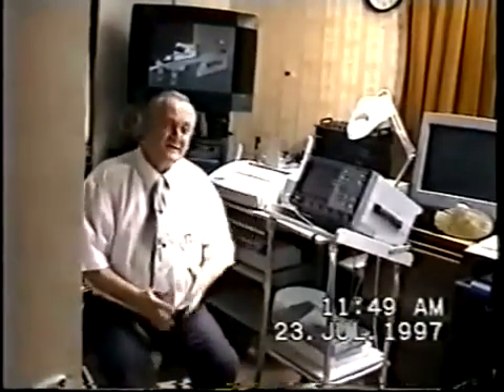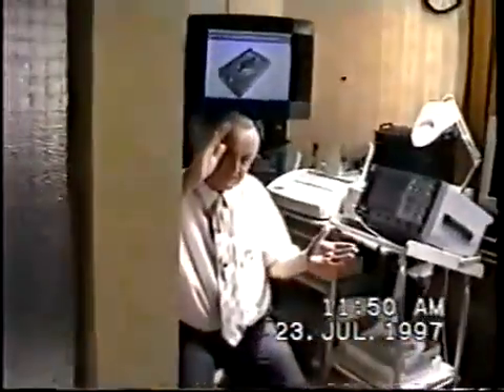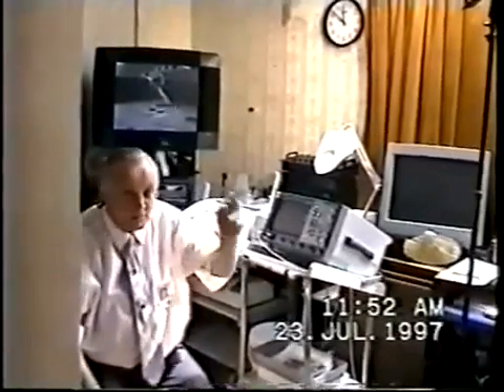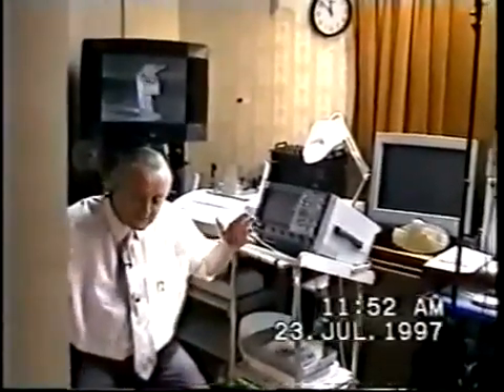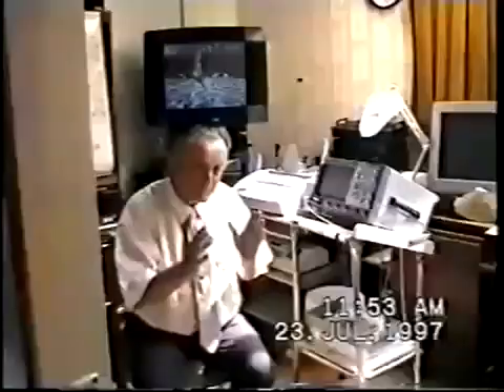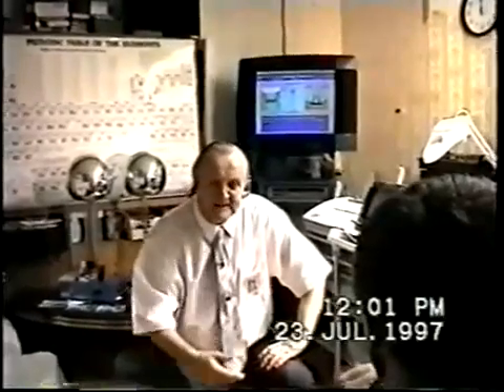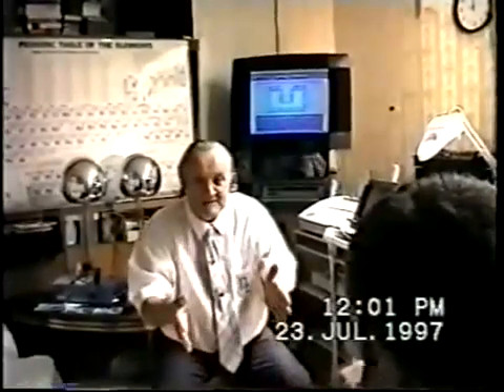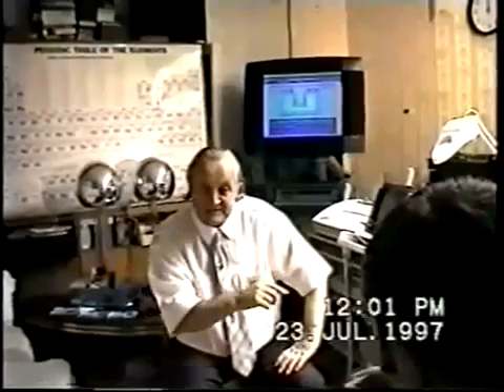1997 Professor John Searl Breaks Down His Technology Part 2-3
SEG Magnetics, Inc.

1997 Professor John Searl Breaks Down His Technology Part 2-3

Originally uploaded Sep 22, 2010
Courtesy of TheRealVerbz